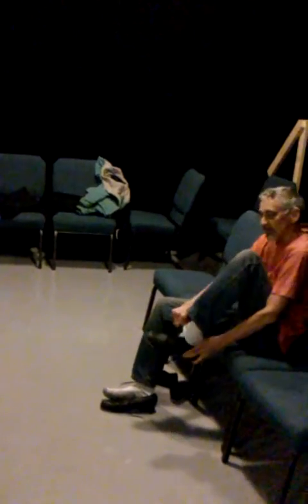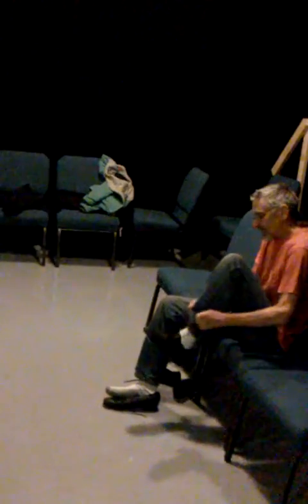February 22, 2016